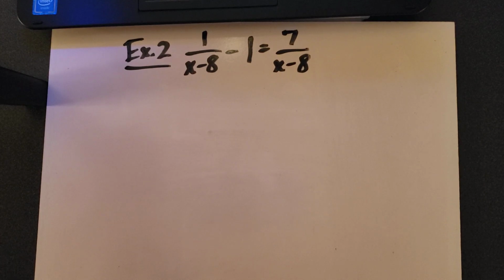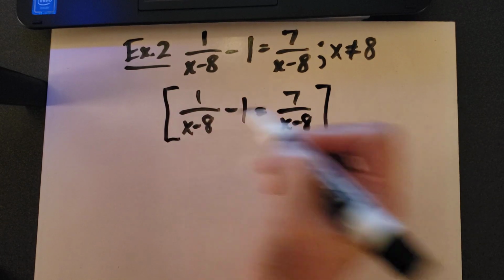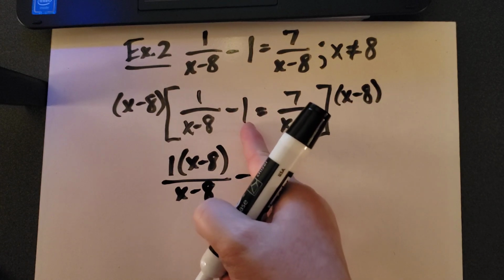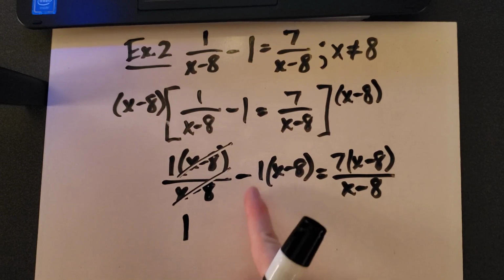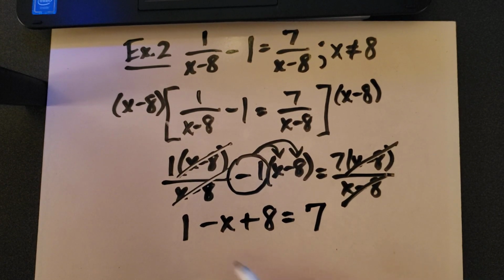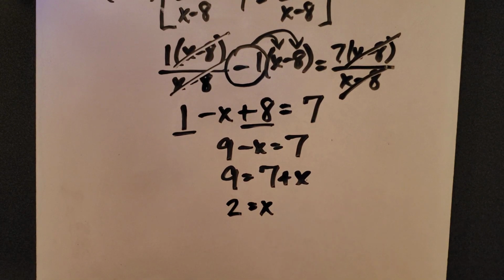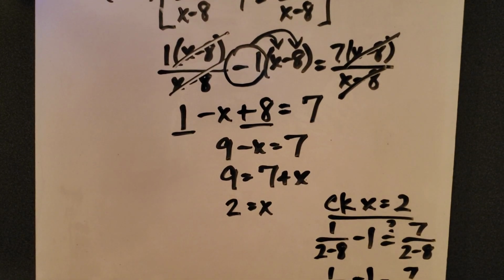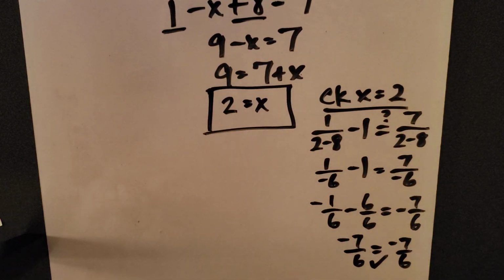Solving Rational Equations - Example2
Step by step example of solving a rational equation